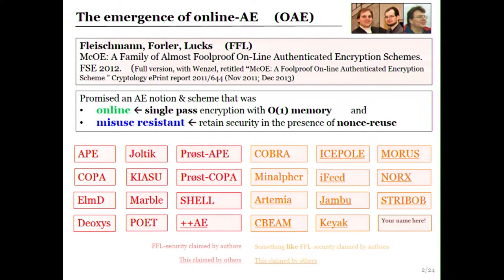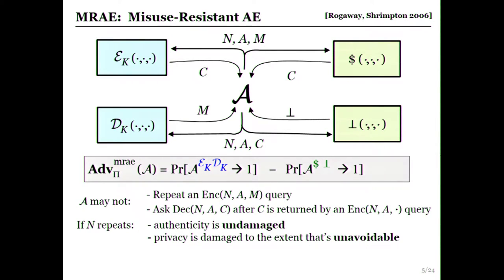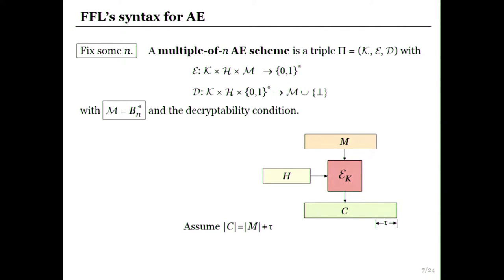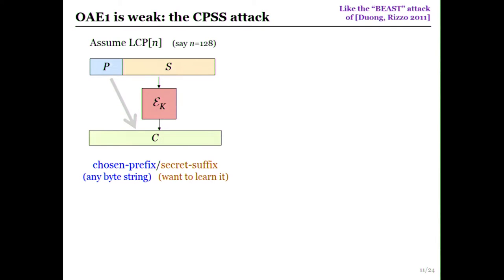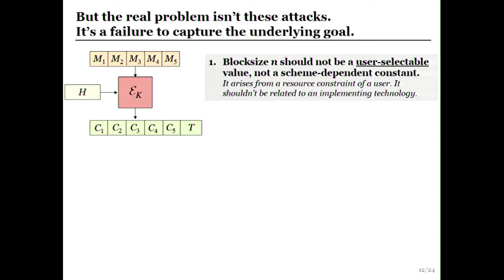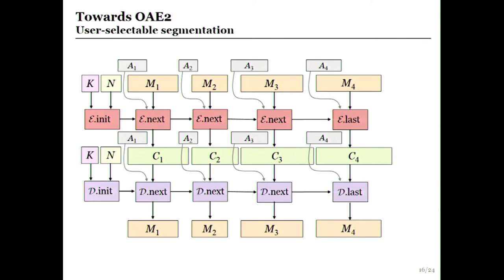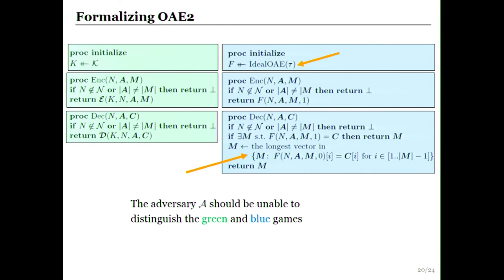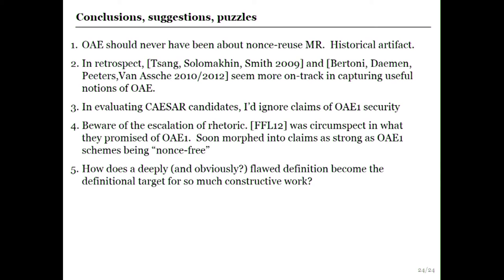Online Authenticated Encryption and its Nonce Reuse Misuse Resistance